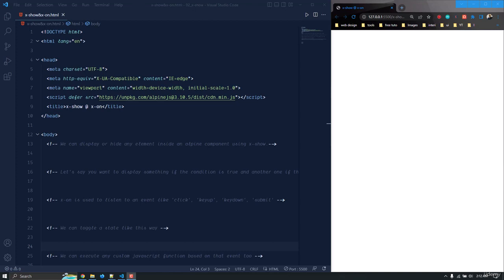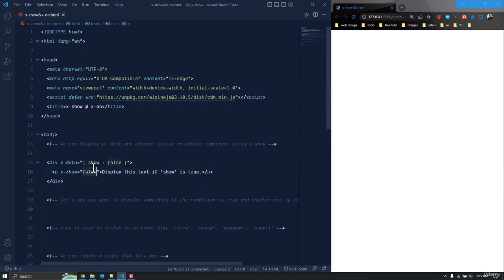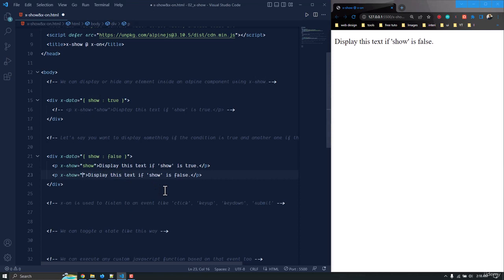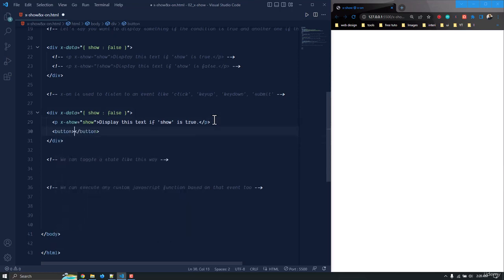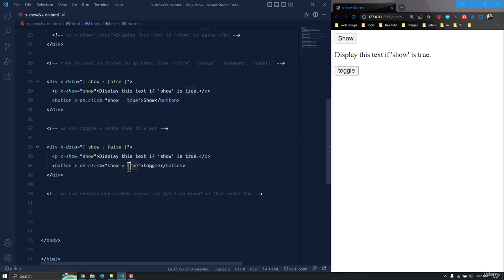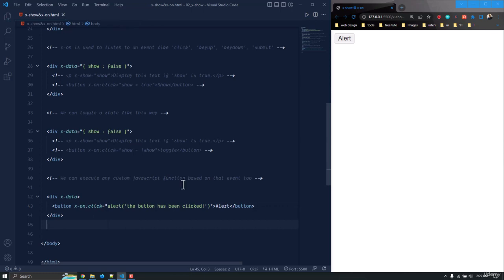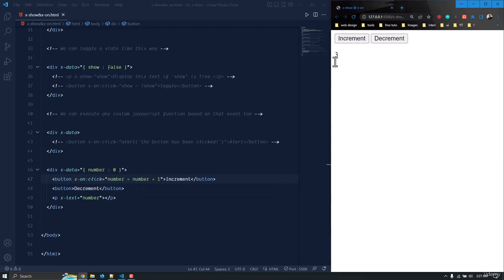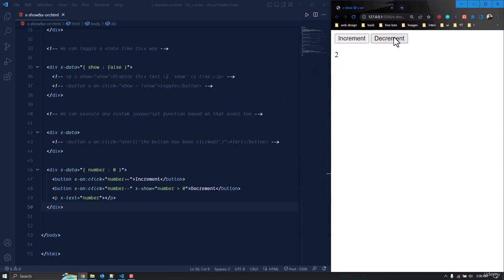2 x show & x on